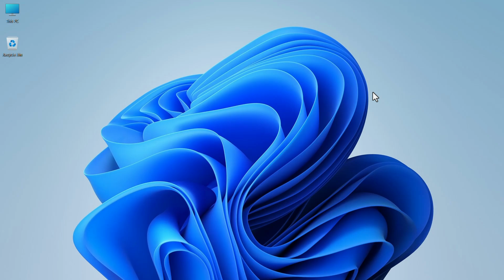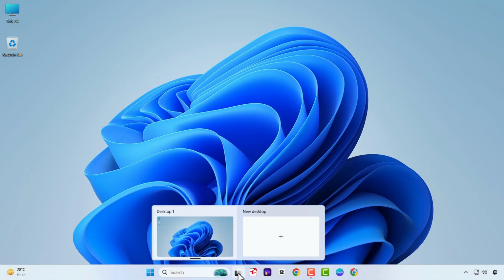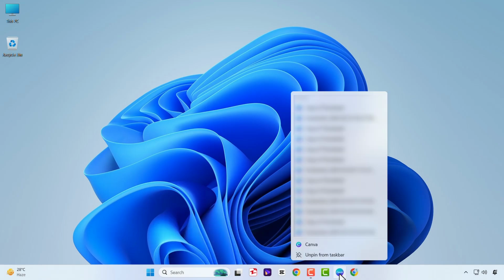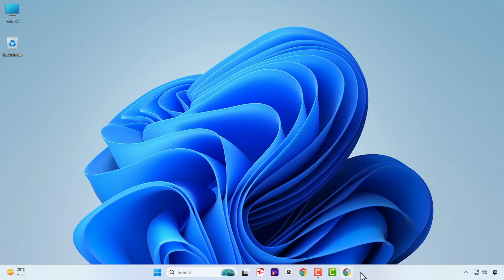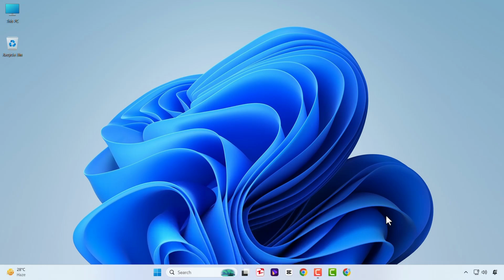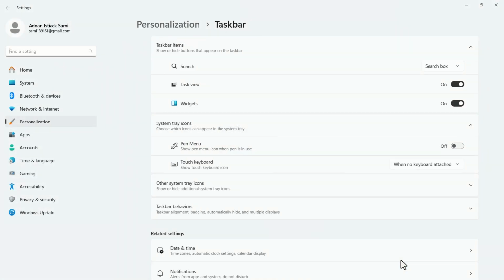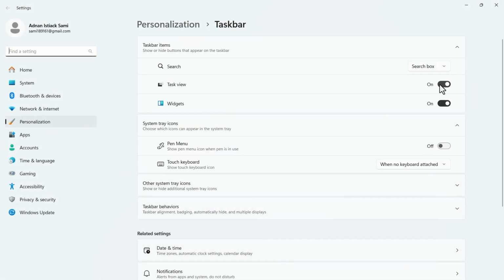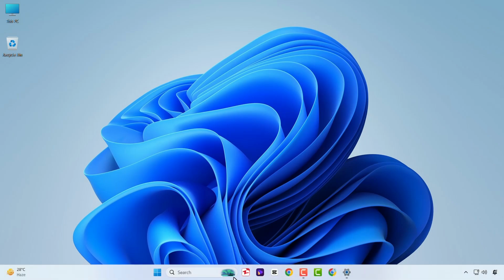How To Remove Taskbar Apps On Windows 11 2026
Learn how to remove taskbar apps on Windows 11 in 2025 with this simple guide. If you're wondering how to remove program icons from the taskbar in Windows 11 or how to unpin apps from the taskbar on Windows 11, this tutorial will show you the easiest methods. Discover how to remove apps from the taskbar, including how to remove unnecessary icons from the Windows 11 taskbar and how to remove taskbar icons in Windows 11 for a cleaner desktop. You’ll also learn how to hide apps or icons on the desktop taskbar in Windows 11 and how to remove system apps and programs from the taskbar in Windows 11. Whether you want to remove system apps from the taskbar or just customize it to your preference, this guide has you covered.